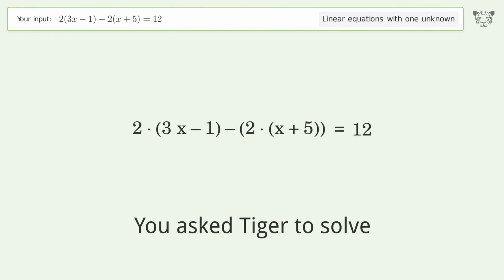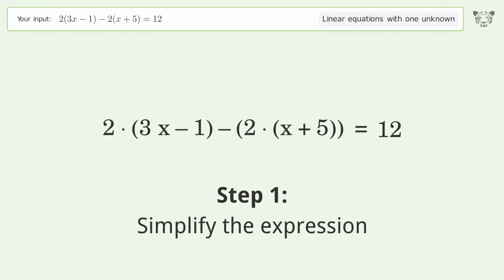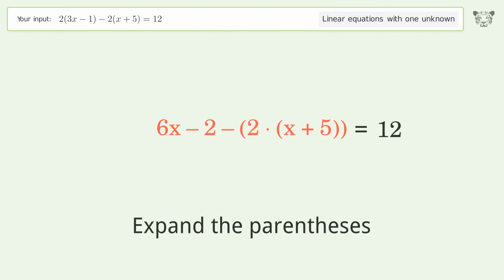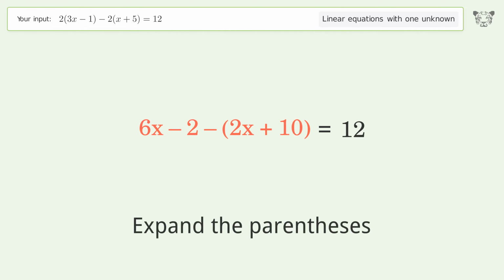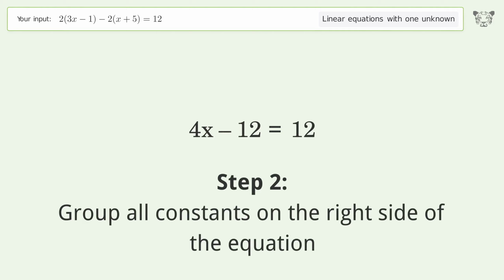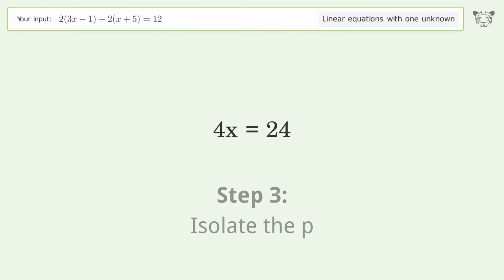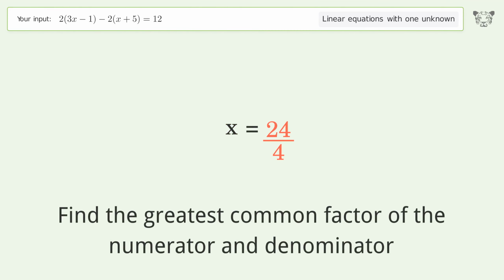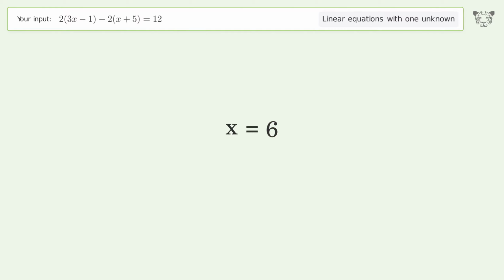Linear equation with one unknown: Solve 2(3x-1)-2(x+5)=12 step-by-step solution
Solving 2(3x-1)-2(x+5)=12 using the linear equation with one unknown solver

for a step-by-step and more tips and tricks for dealing with linear equations with one unknown.